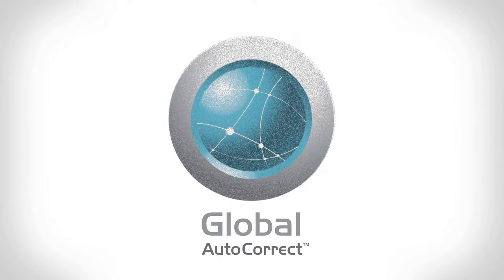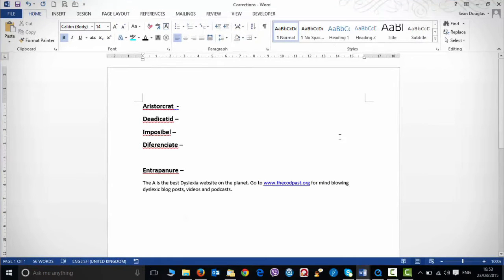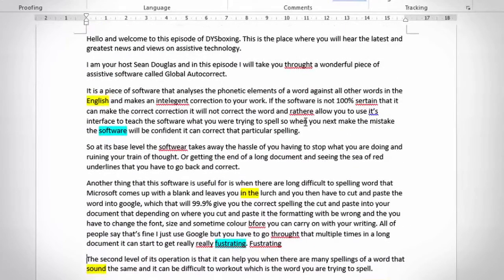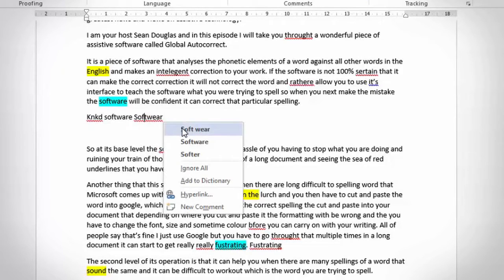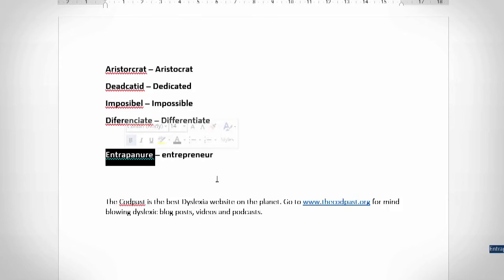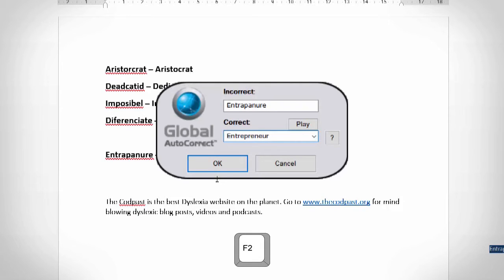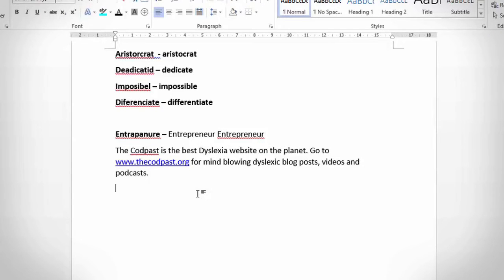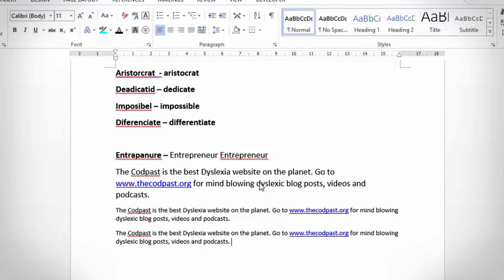Global AutoCorrect Software | DYSboxing Assistive Tech Reviews Eps 4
Global AutoCorrect automatically corrects your spelling without you having to lift a finger, allowing you to concentrate on writing great content.

To win a free copy of Global AutoCorrect, simply do one of the following:

For more news and view for students and adults with dyslexia